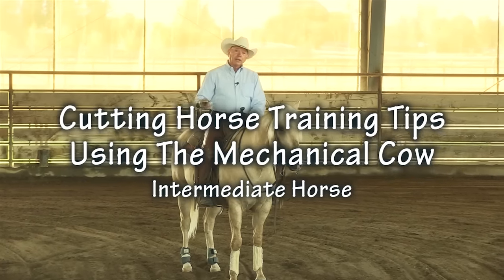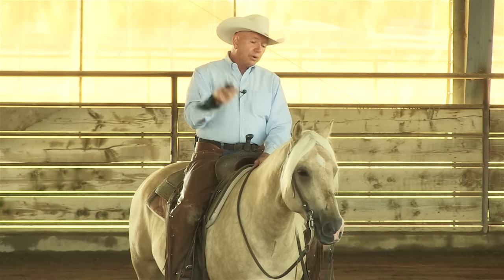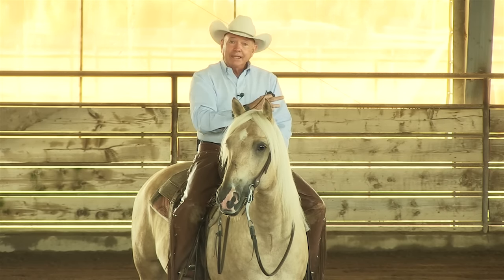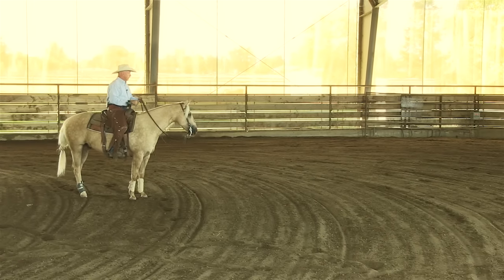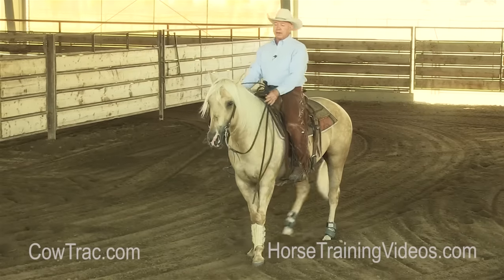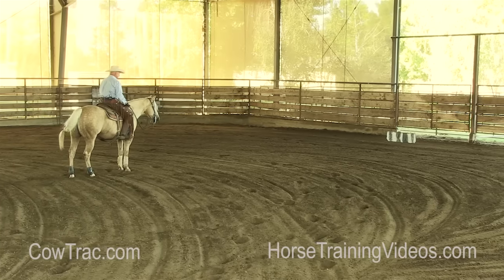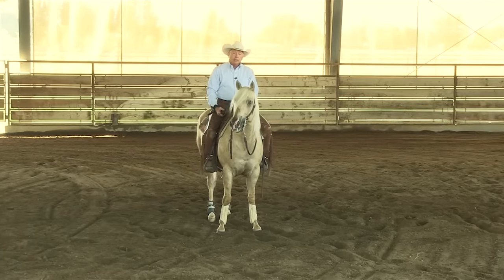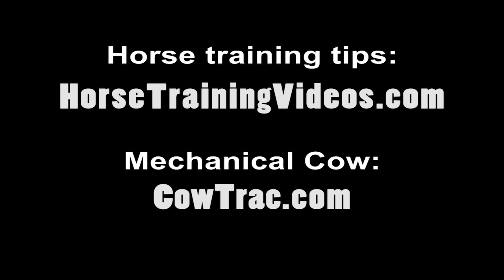How To Train A Cutting Horse Using A CowTrac Mechanical Cow Or Flag - Intermediat Horse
FREE 30-DAY MEMBERSHIP ON MY HORSE TRAINING In this video, cutting horse trainer, Larry Trocha schools an intermediate trained horse on the CowTrac mechanical cow (flag).
This training is applicable to cutting horses, reined cow horses, ranch sorting horses,  team penning horses and ranch cutters.

HORSE TRAINING DVDs & ONLINE STREAMING VIDEOS Online streaming videos Horse training DVDs

How to choose a good saddle that fits you... fits your horse... and fits your style of riding

Contact Larry Trocha to have your horse trained, take in-person lessons or long-distance coaching (easy to do and effective).